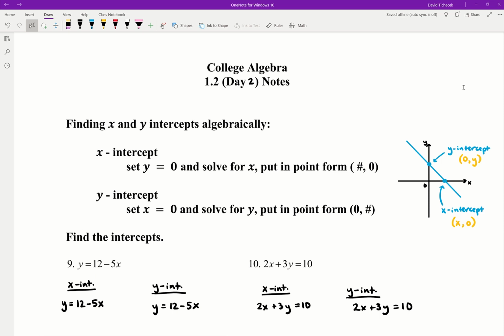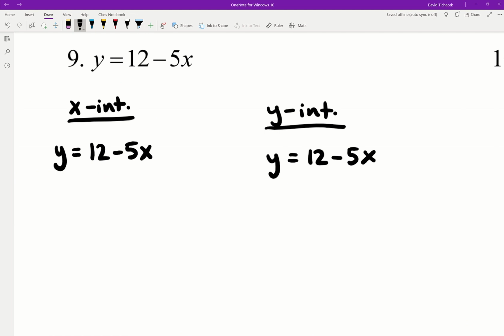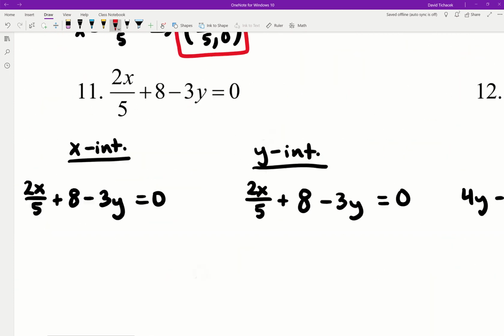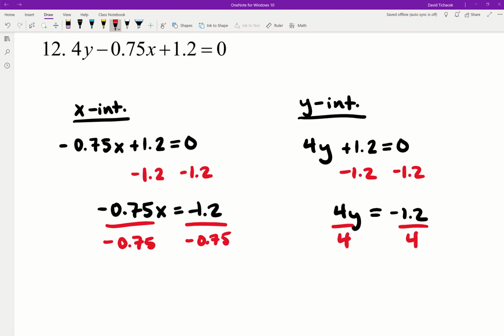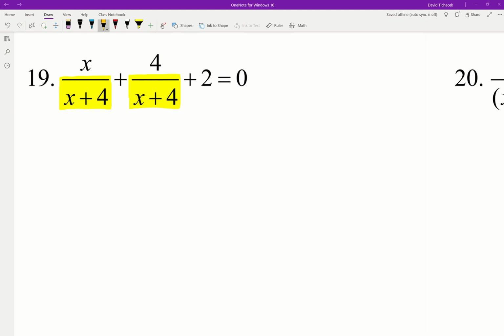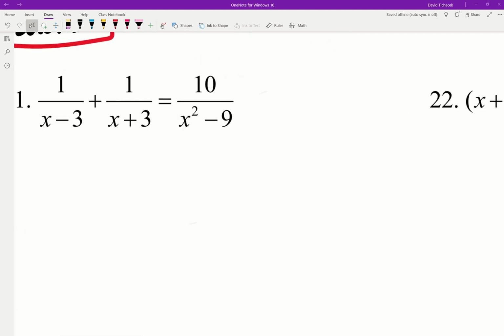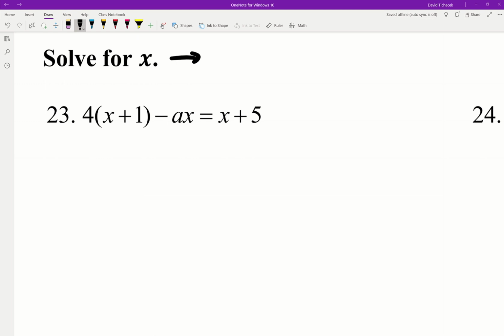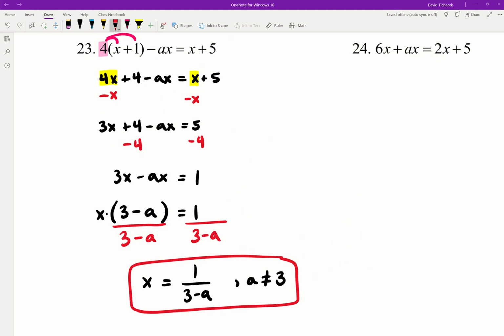CA YL - 1.2 (Day 2): Intercepts Algebraically & Solving Equations with Fractions